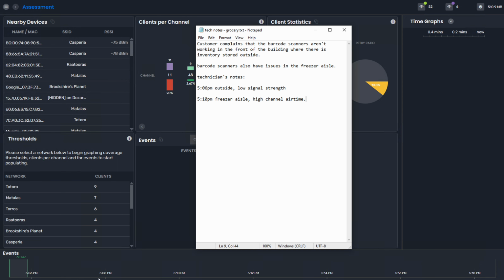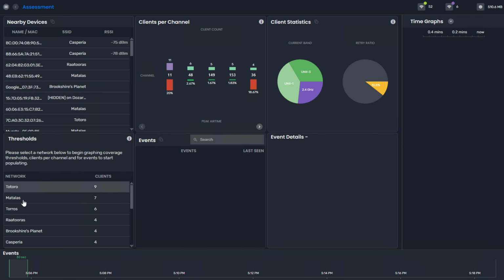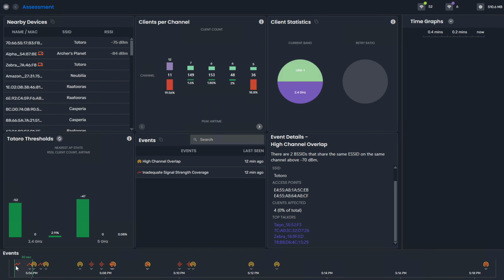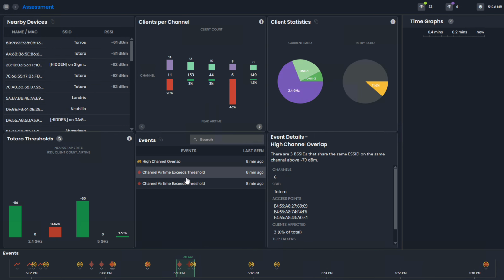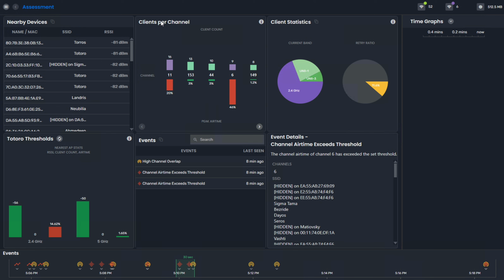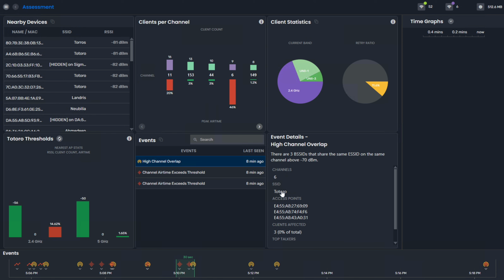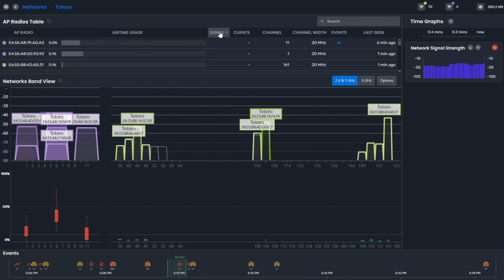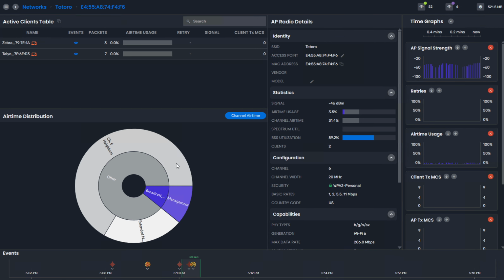Guided walkthrough of Troubleshooting Handheld Scanners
Learn how to navigate captures sent from your technicians and engineers using Chanalyzer 6. This example reviews what Chanalyzer saw when investigating areas in which the client has complained about. The technician was able to interpret the diagnosis from Chanalyzer correctly in this example.